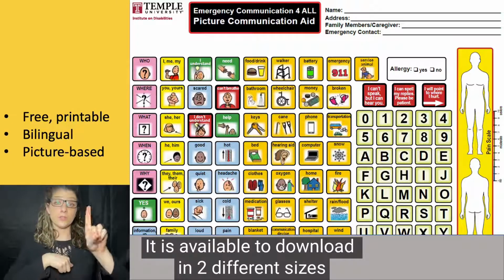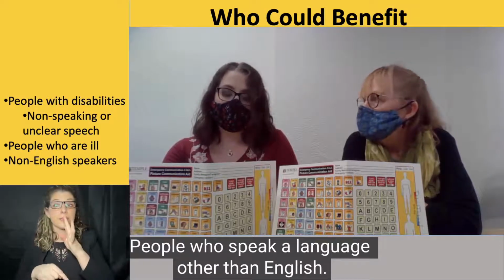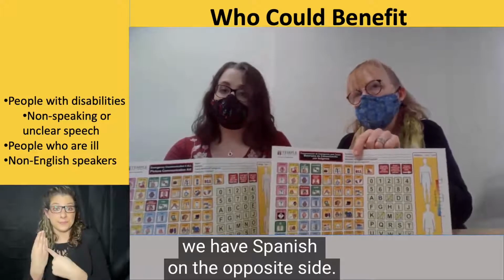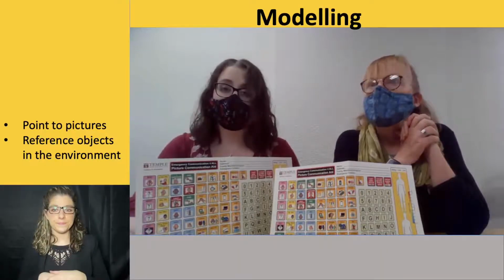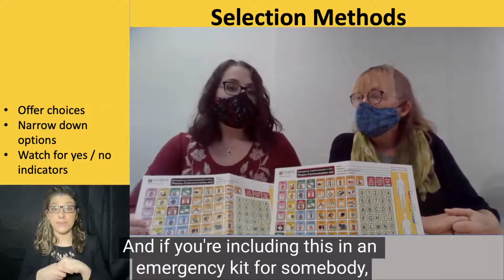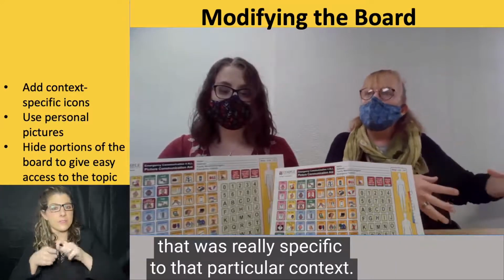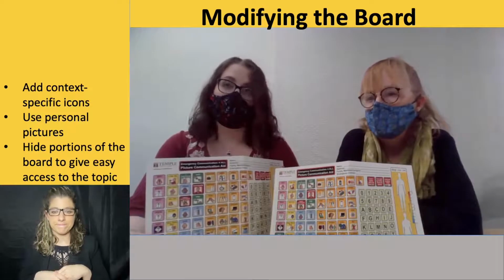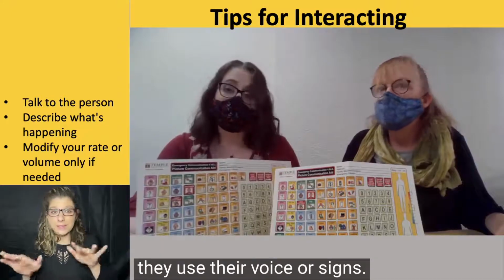Updated Emergency Communication For All Open CC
TechOWL is the Assistive Technology Act program that serves the entire state of Pennsylvania. We are located at the Institute on Disabilities at Temple University.

There are open captions embedded in this video. Turning on automatic closed captioning will overlap the open captions and be less accurate.

To learn more and to download the picture communication board